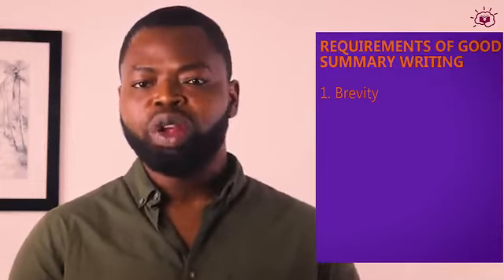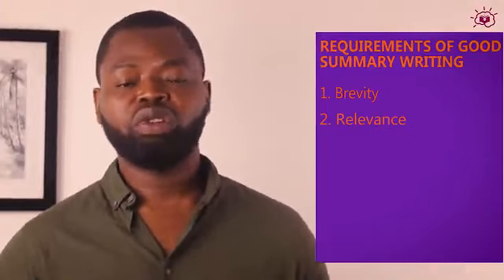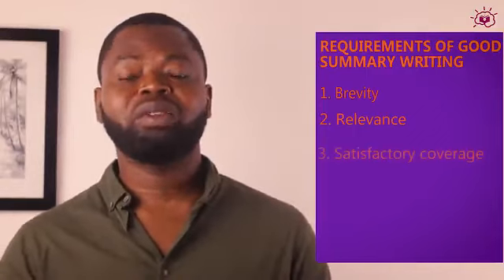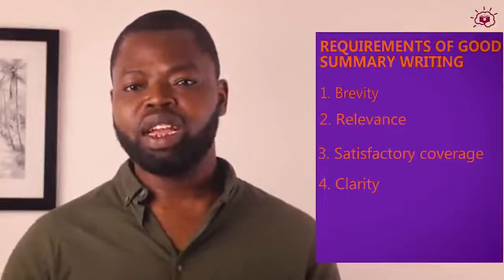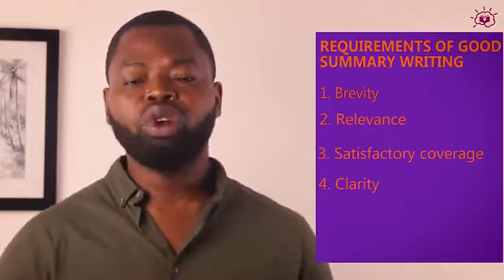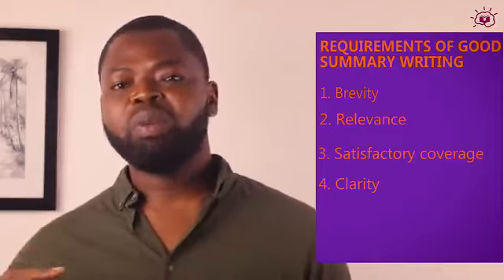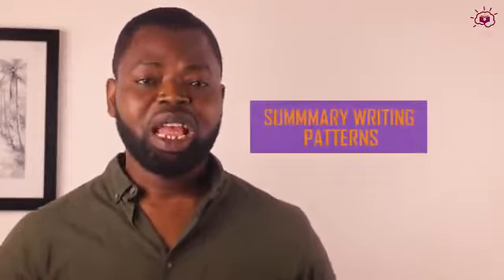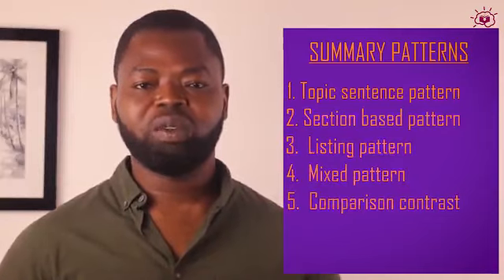2 Requirements Of Summary Writing (English Language Tutorial for WASSCE )